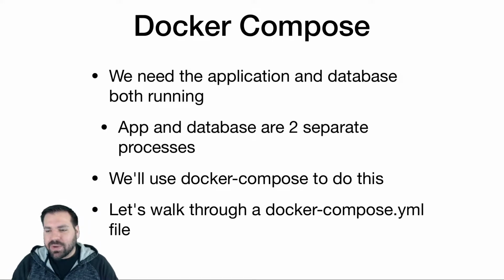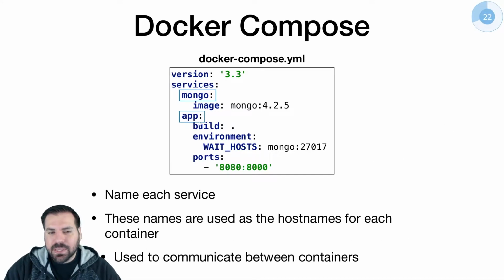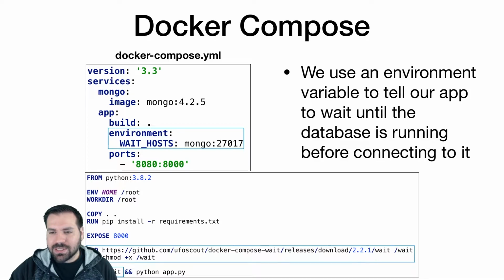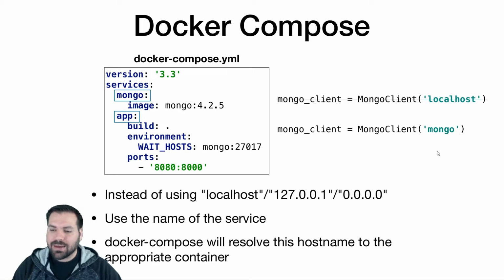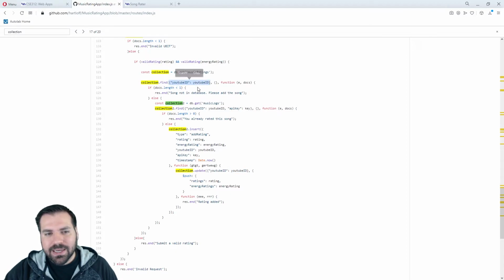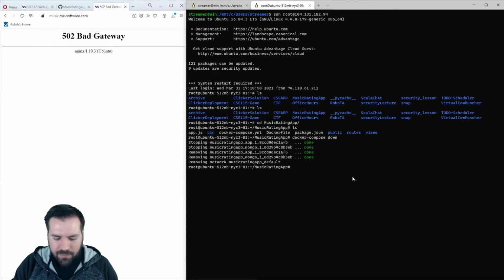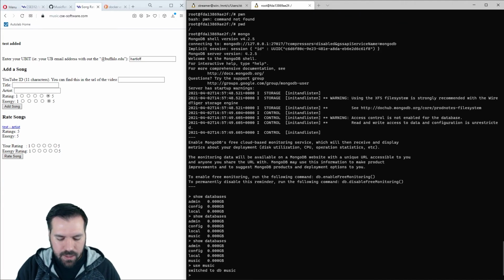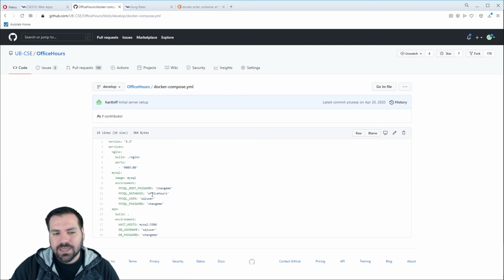[CSE 312] Lecture 24: Database examples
Lecture 24 of CSE 312: Web Applications by Dr. Jesse Hartloff.
Topics covered: live database examples
Lecture slides: none